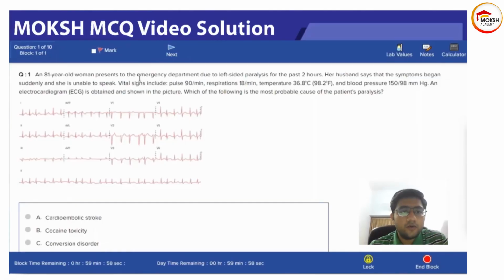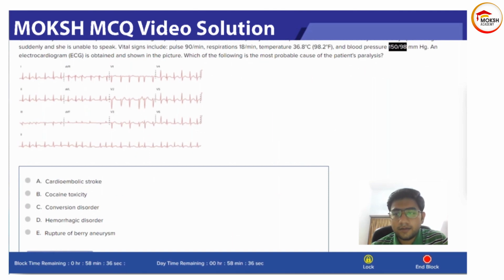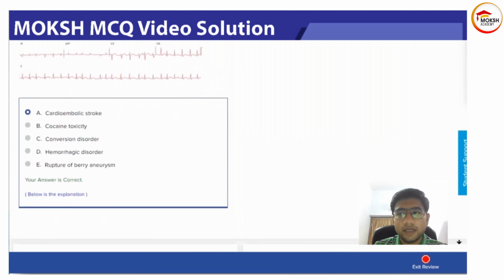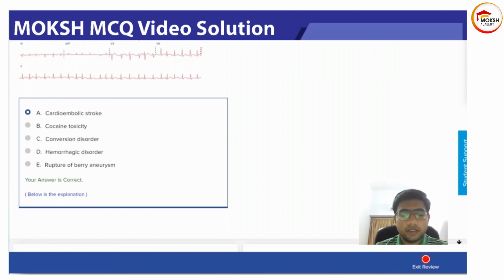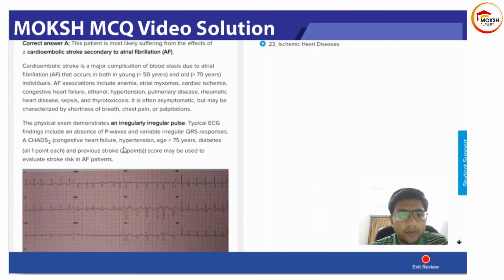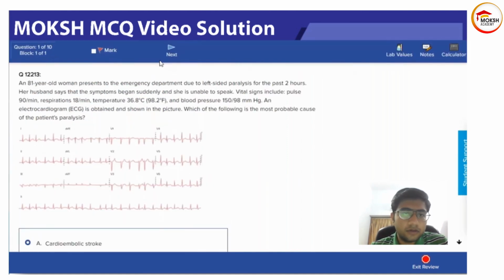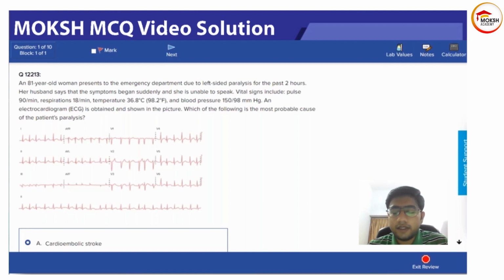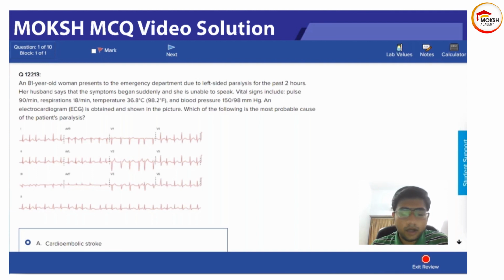Academic Workout #26 :Pathology- MCQ Discussion on Ischemic Heart Diseases